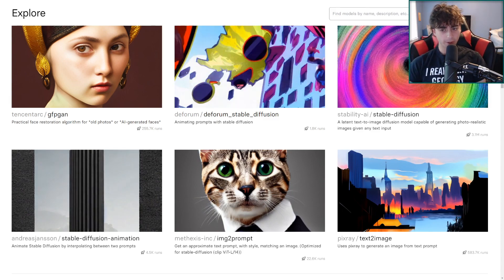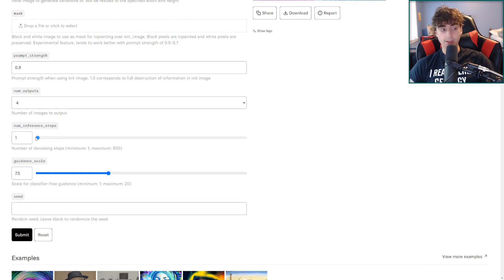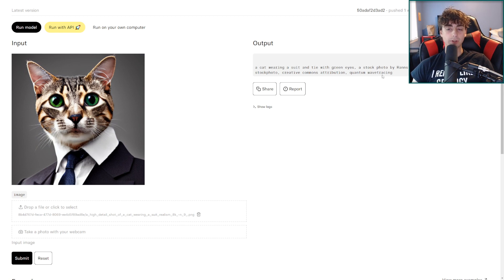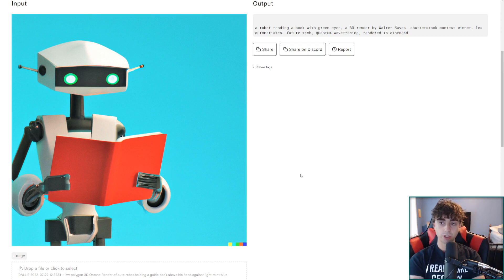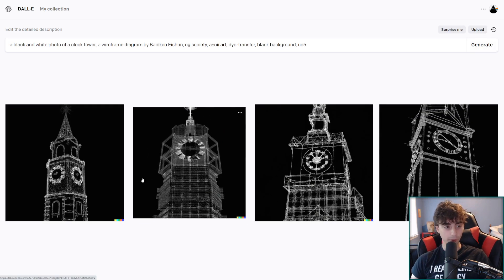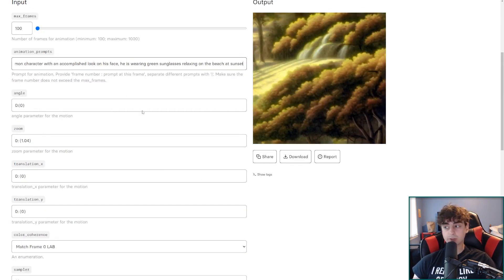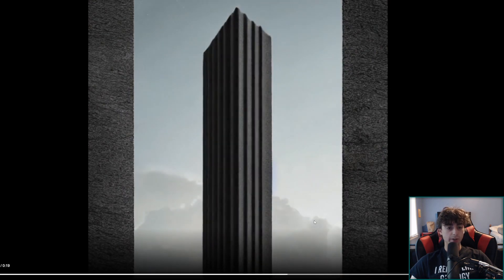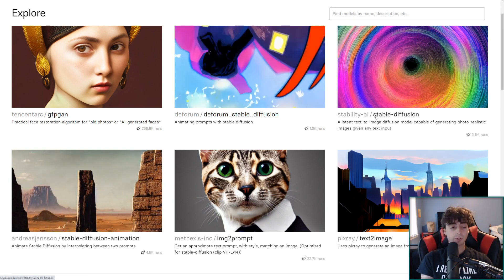Four Stable Diffusion based AI from one of my Favorite AI sites!